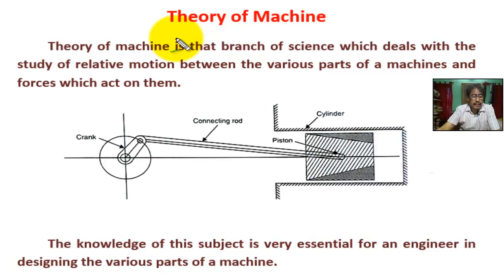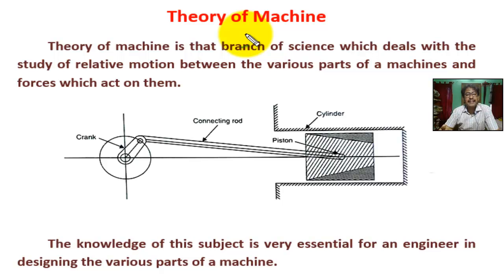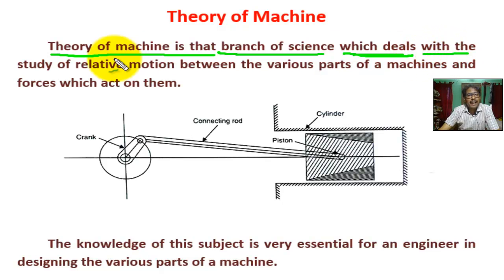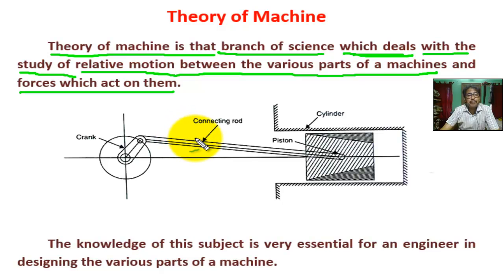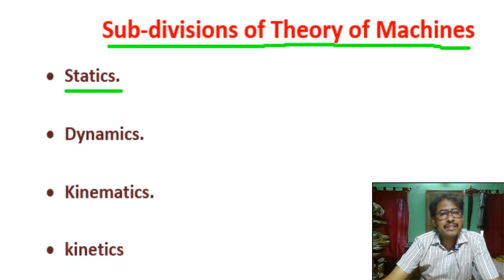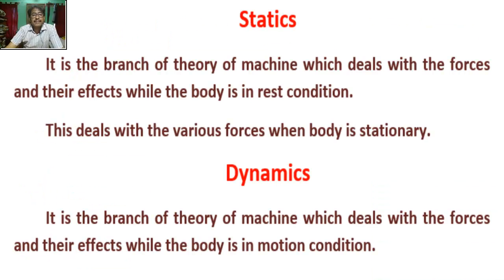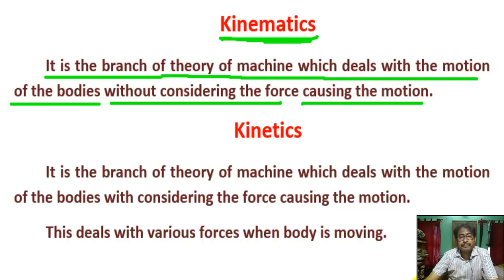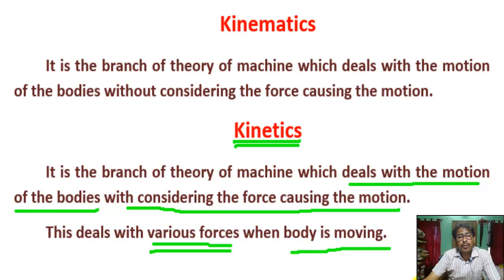Theory of Machines | Introduction to Theory of Machines | Statics | Dynamics | Kinematics | Kinetics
In this tutorial students can learn  “Theory of Machines | Introduction to Theory of Machines | Statics | Dynamics | Kinematics | Kinetics